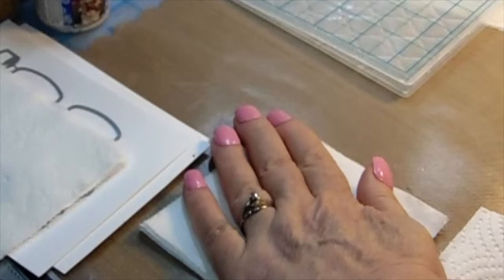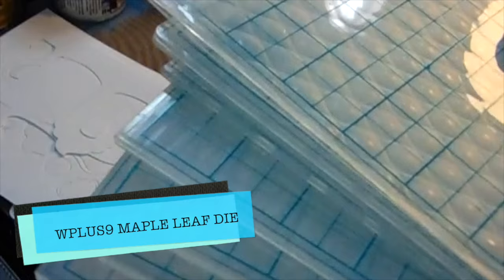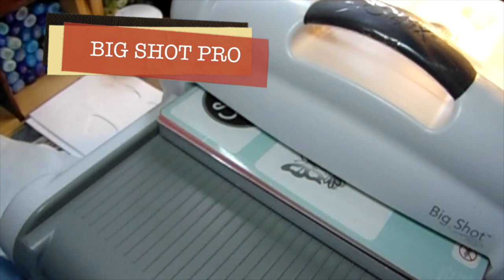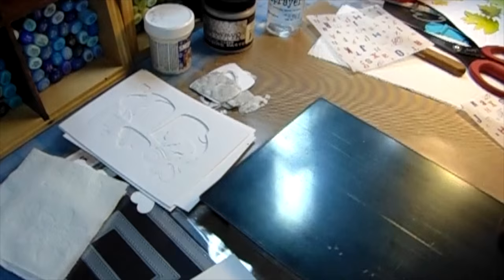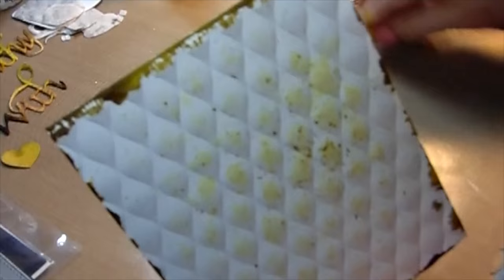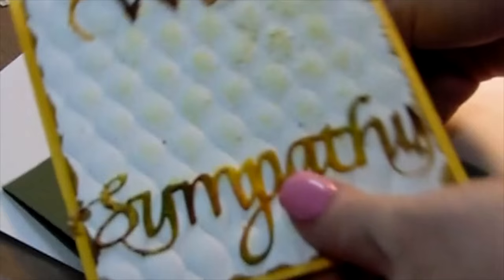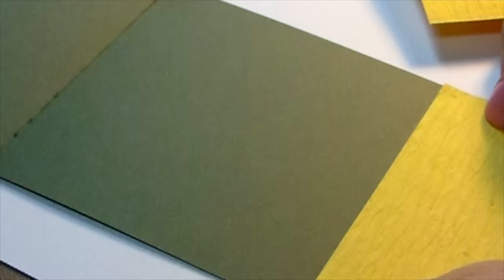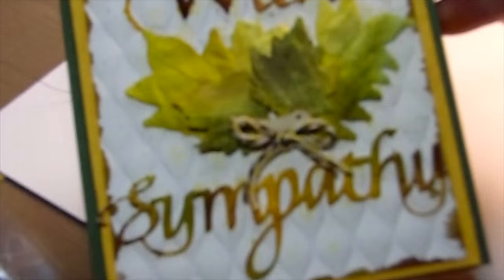Toilet Tissue + Paper Towel Card (UNBELIEVABLE)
Toilet Tissue, Paper Towels makes TEXTURED Die Cuts, Embossed Images, Sentiment Die Cuts, and more. The ultimate experience in TEXTURED ART. Once you try it, there is no turning back. You want TEXTURED flowers, die cuts, sentiments, stamped images, Use Toilet Tissue + Paper Towels to make a card. UNBELIEVABLE RESULTS.